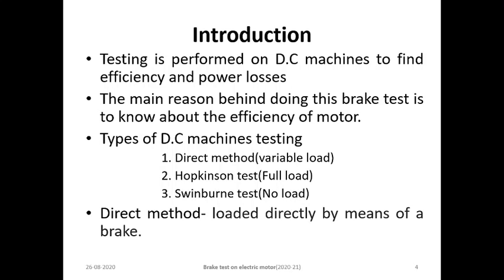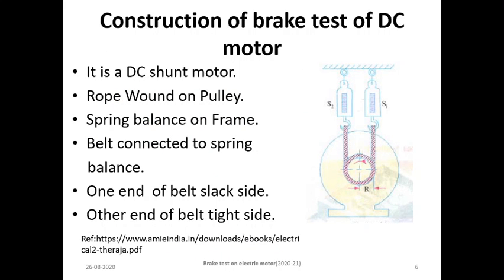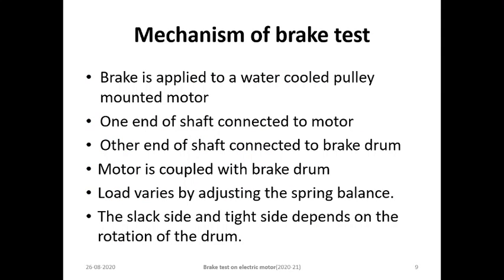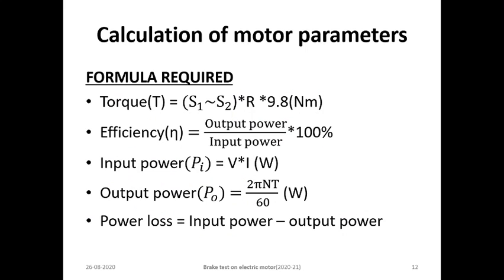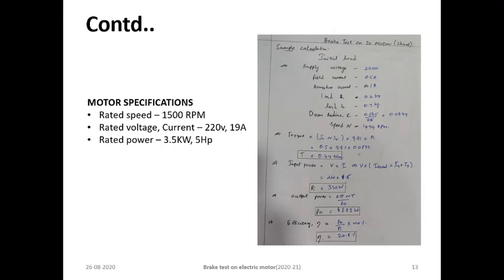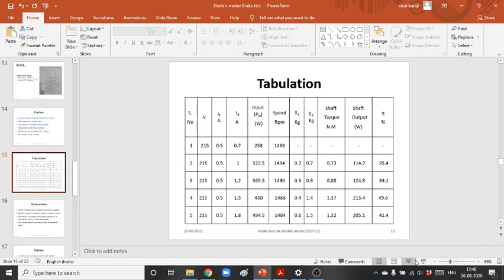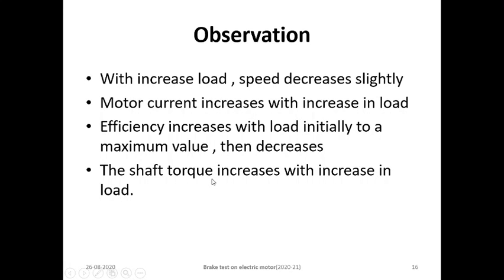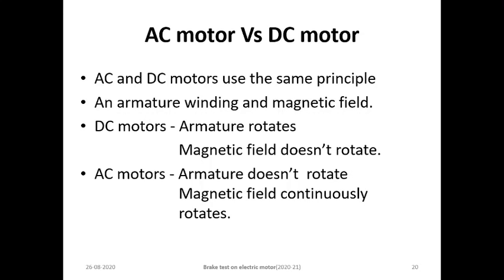Electric motor brake test